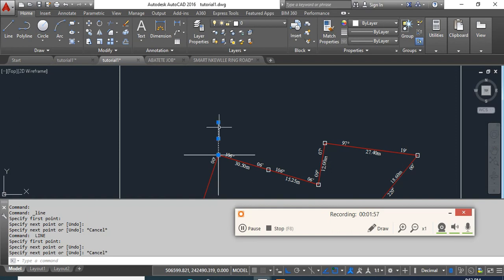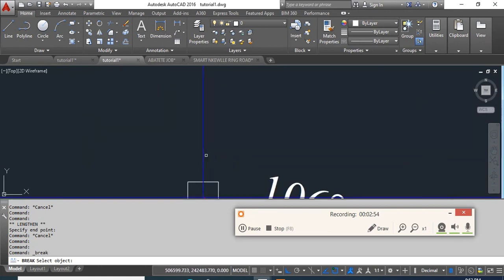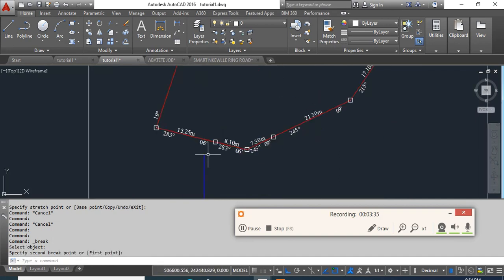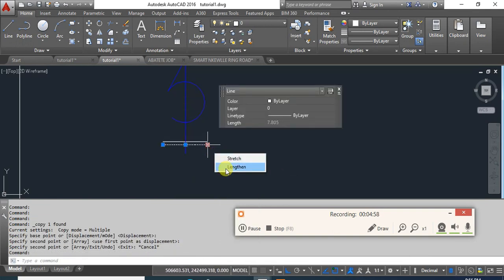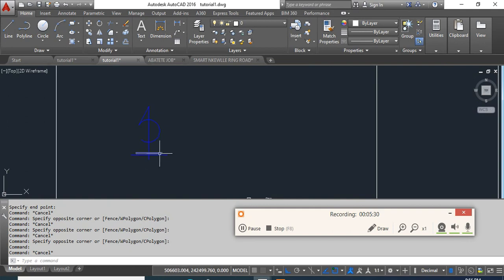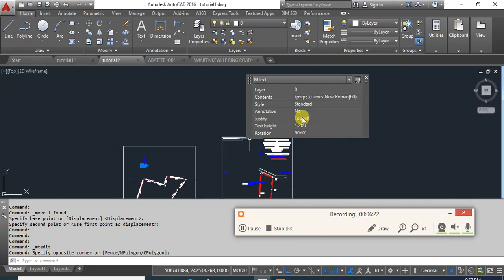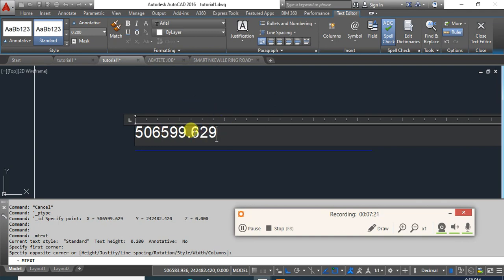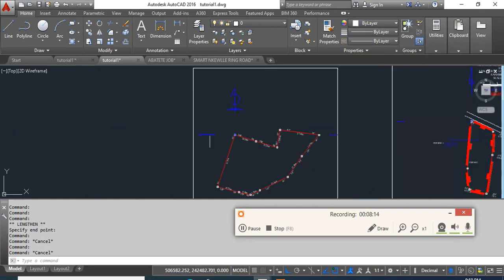HOW TO DRAW THE TRUE NORTH IN AUTOCAD